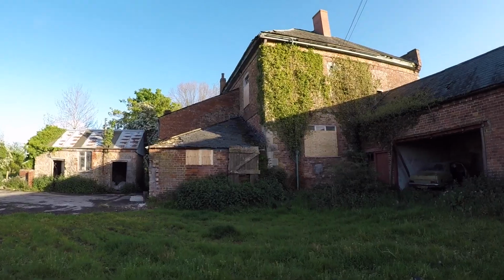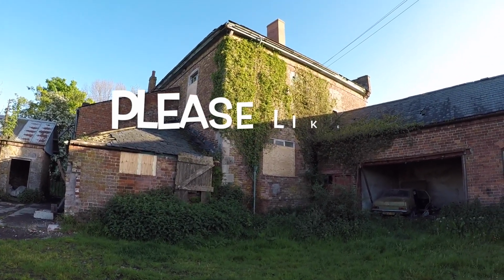URBEX ABANDONED RED DRESS MANOR A.K.A. CALCOTT HALL POWYS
Come take a look around this manor house with everything still inside. Built in 1725 and has been abandoned and derelict since the 1970's when the owner died and no-one has live in it since.  Its known now as Red Dress Manor due to an Urban Explore who called it that after the famous red dress hanging on the wardrobe (which has since been stolen).  There once was a picture of the owner wearing the dress but the pictures has been stolen too...sadly. Its proper name is Calcott Hall.  Enjoy.  Music by: NCN by Alan Walker.